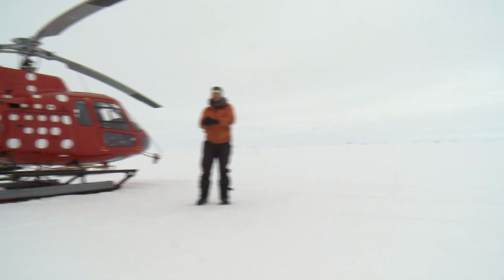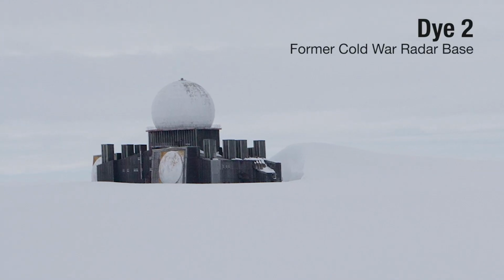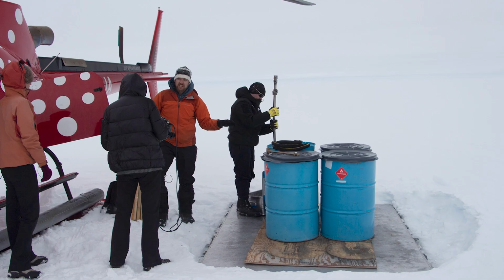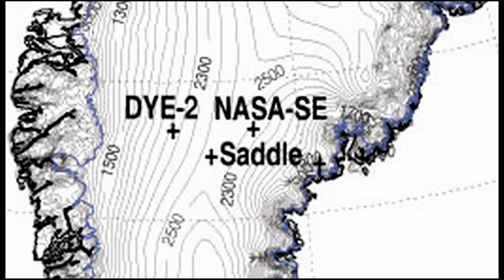Dark Snow Project: Into the Ice Sheet, July 8 2013